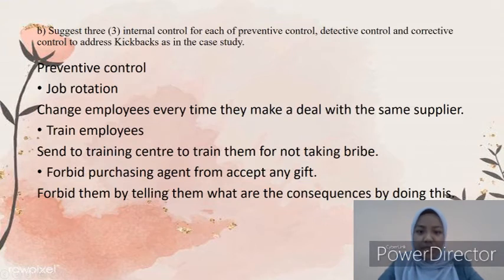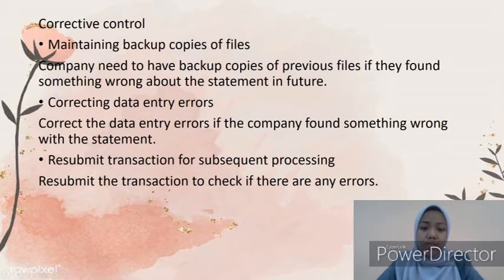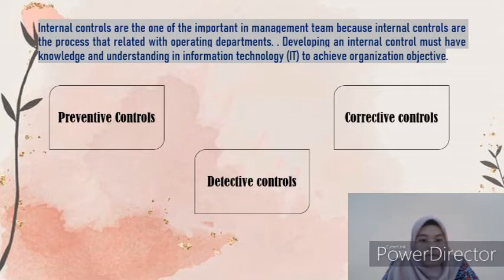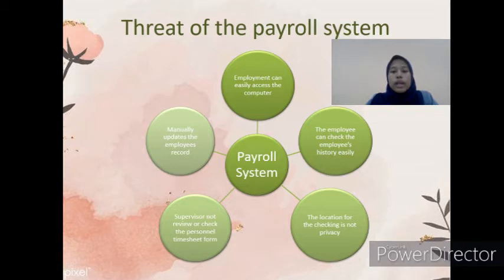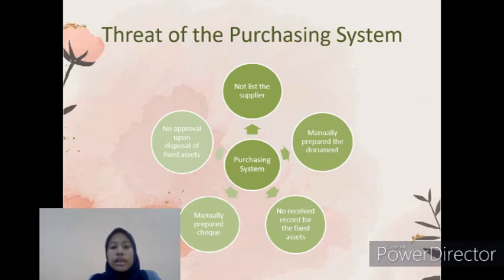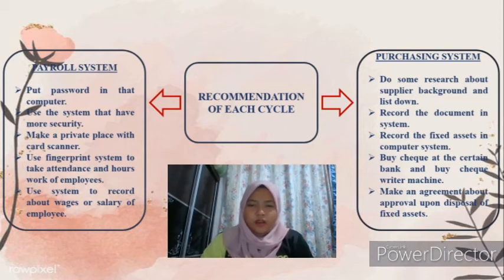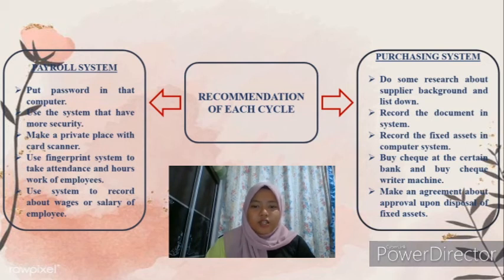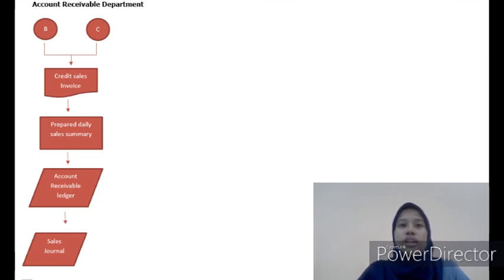Assignment Accounting Information System (Semester 4)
Assignment AIS Jun-Sept 2020. Dibawah ialah ahli kumpulan saya dari kelas 4E
1. Qistina Iman Saffiya Bt MD Azhar
2. Nik Aishah Bt Fakri
3. Mazliatul Akmar bt Ahmad
4. Cahaya Najwa Aiman Bt Muhammad Azman
5. Nur Ain Natasya Bt Nor Bashah